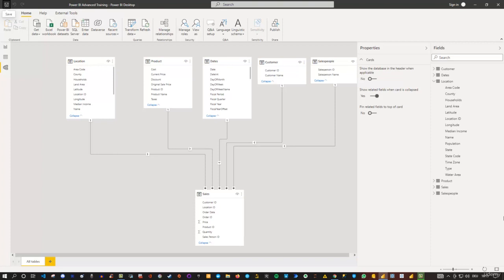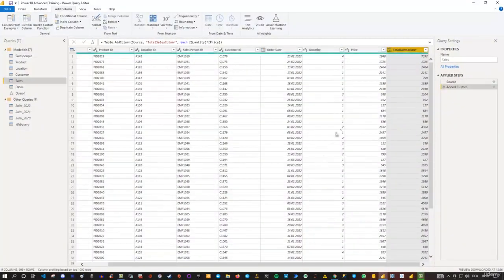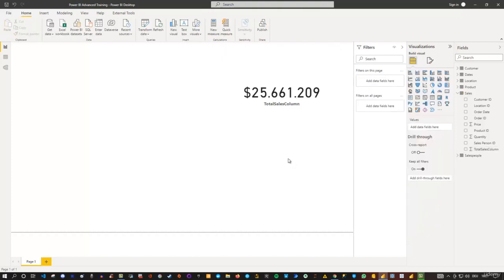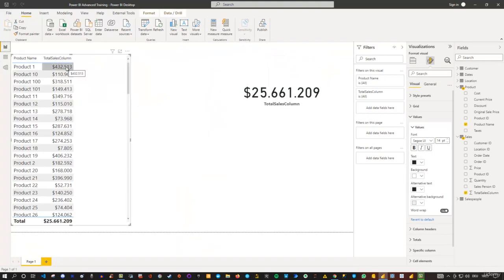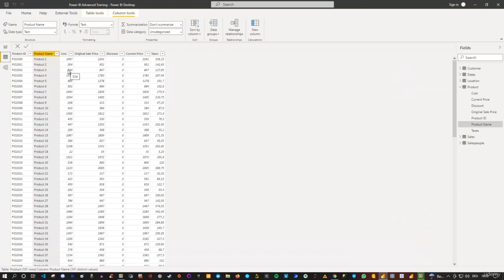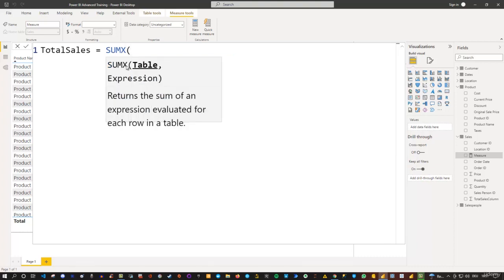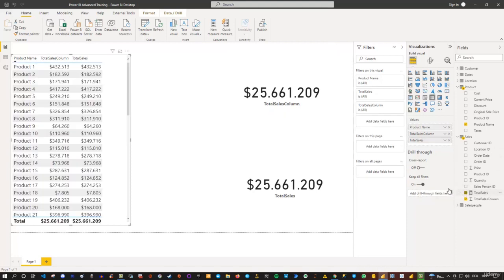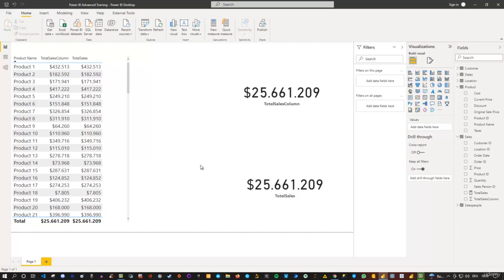𝑰𝒏𝒕𝒓𝒐𝒅𝒖𝒄𝒕𝒊𝒐𝒏 𝒕𝒐 𝒄𝒂𝒍𝒄𝒖𝒍𝒂𝒕𝒆𝒅 𝒄𝒐𝒍𝒖𝒎𝒏𝒔 𝒂𝒏𝒅 𝒎𝒆𝒂𝒔𝒖𝒓𝒆𝒔 𝒊𝒏 𝑷𝒐𝒘𝒆𝒓 𝑩𝑰